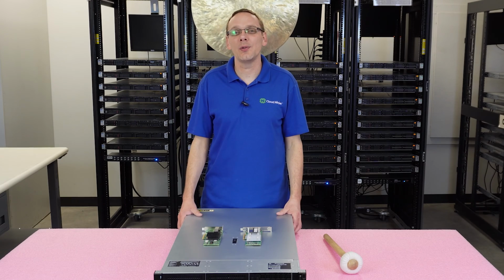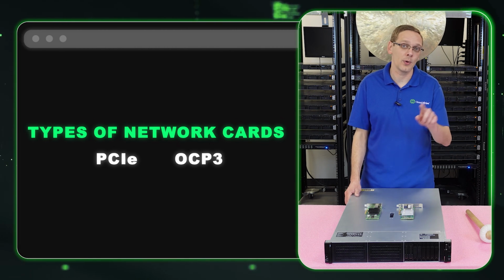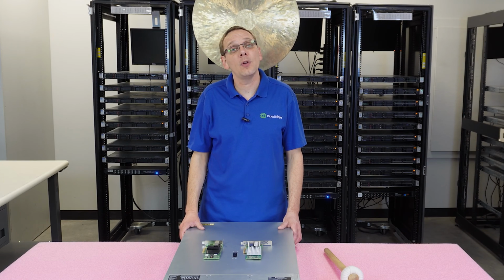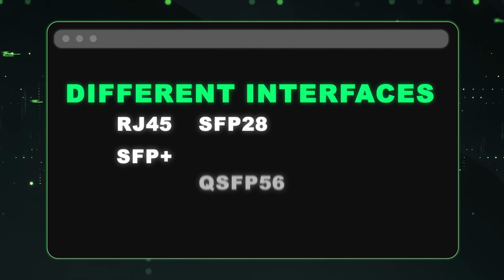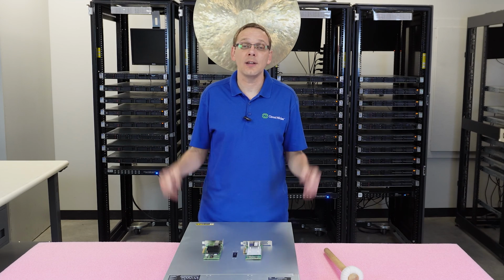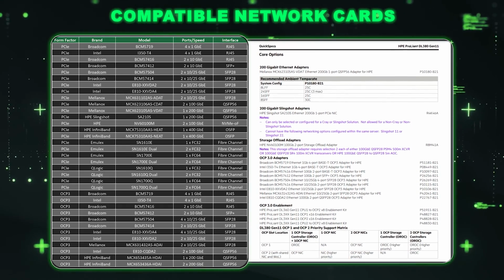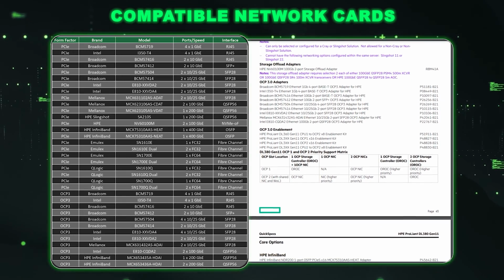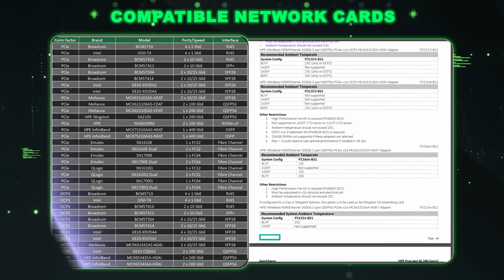HPE DL380 ProLiant Gen 11 Server NICs | Network Card Options | PCIe Installation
HPE DL380 Gen 11 Server Network Cards - This will be a continuation in our series, and we will focus on Network Interface Cards. We will show the different NIC options and how to install your network card into your system. We will provide a list of compatible network cards for your DL380 at the end of the video.

In this video, we will show you some of the HPE DL380 Gen 11 network card options, guiding you through a straightforward installation process. The DL380 features SFP28, RJ45, SFP+, NVMe-oF, OSFP, QSFP28, QSFP56, and Fibre Channel interfaces. The R6515 offers PCIe and OCP3 Adapter NICs. The DL380 accommodates these speeds: 1GbE, 10 GbE, 25 GbE, 100GbE, 200GbE, 400GbE, FC32, and FC64.

If there is anything else you would like to see, then please drop a comment, and let us know. We want this to be a great tool for the HPE community.